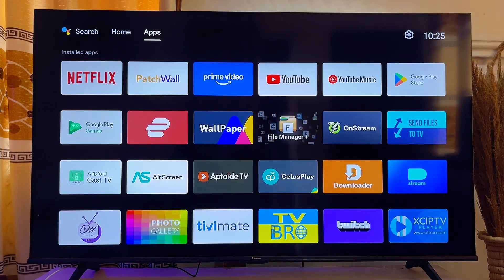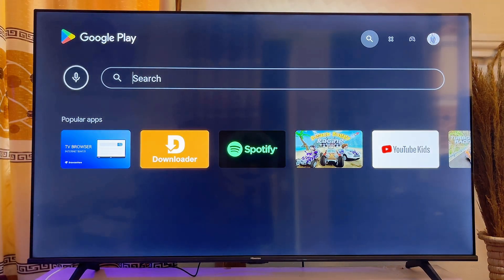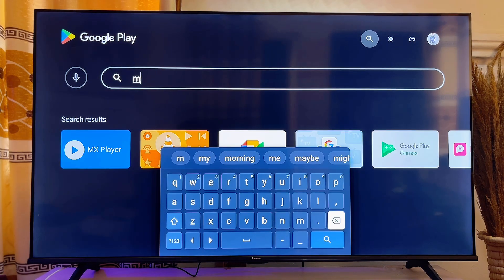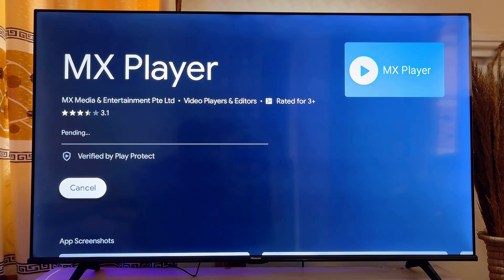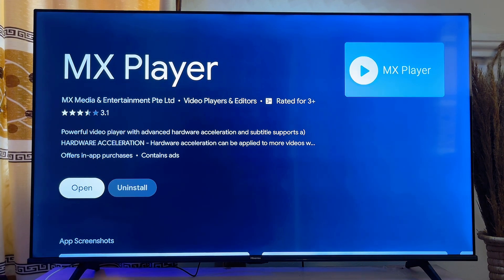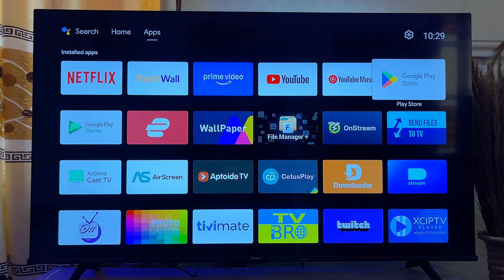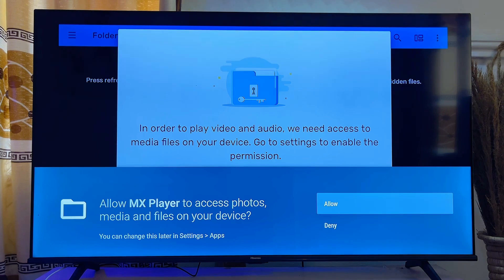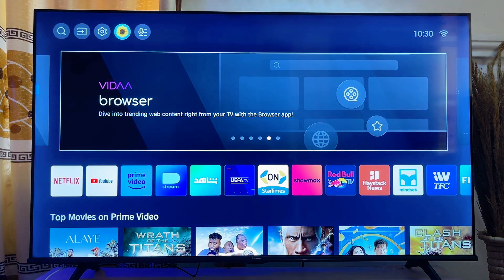How to Install MX Player on Any Smart TV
In this video, I explained How to Install MX Player on Smart TV easily. I walked through the steps to download and install the MX Player app on any Smart TV. Firstly, I demonstrated how to access the Google Play Store or App store on your TV, then I searched for the MX Player app and explained how to install it smoothly. After downloading, I showed how to open and access MX Player whenever you need it on your Smart TV. This method works on various Smart TVs, including Android TVs like Hisense, Sony, TCL, and more.